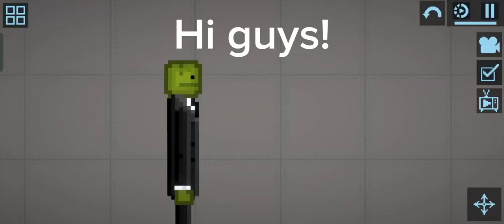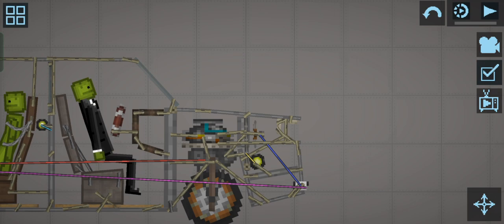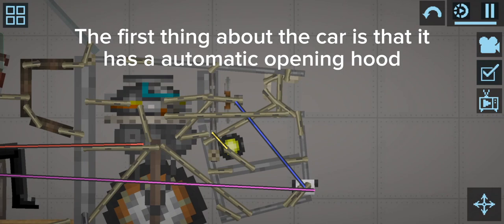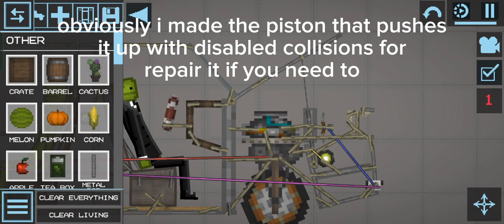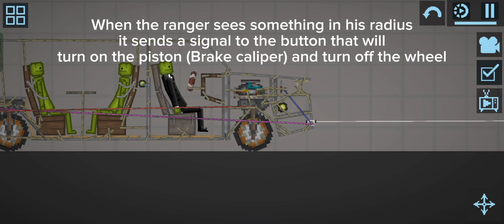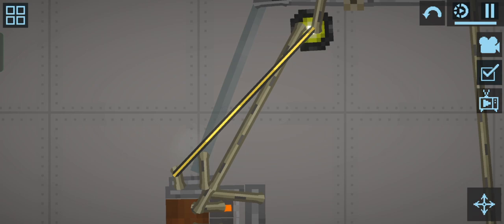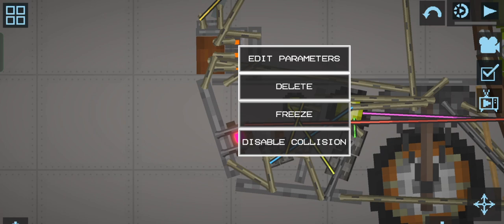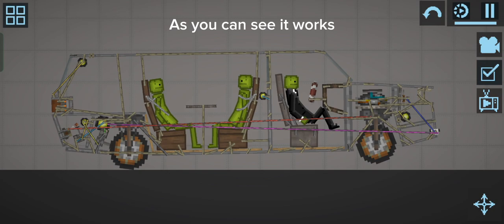Limousine - Melon Playground - By Brian -